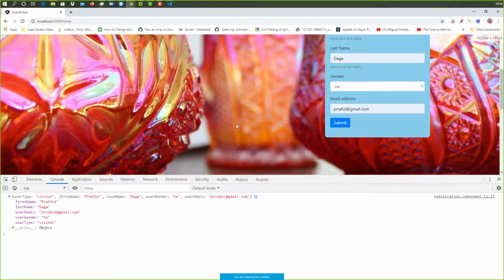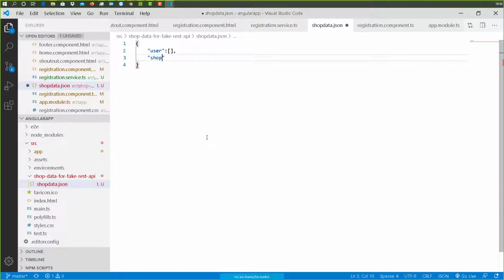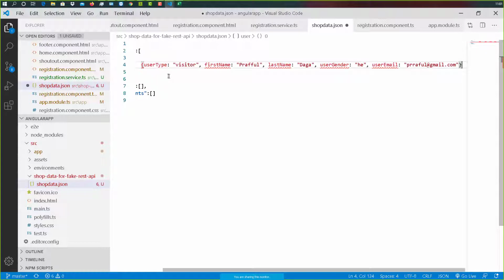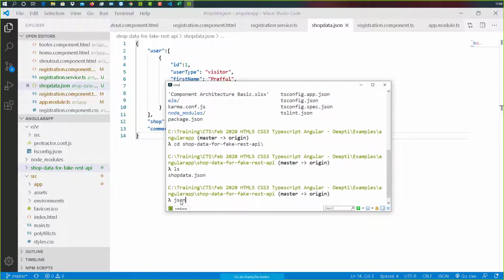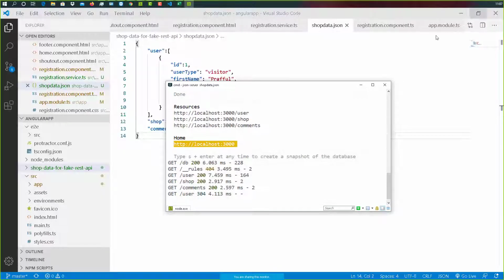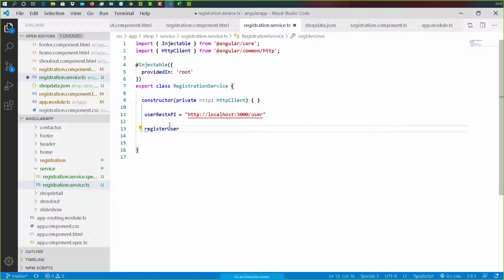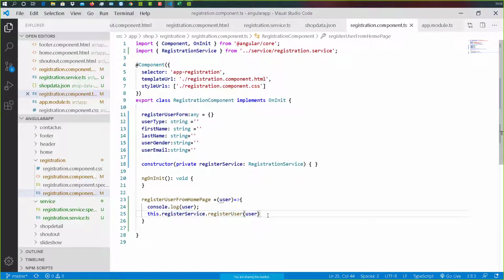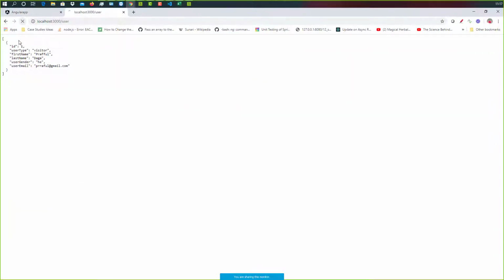Day 03 - 02 Hands On Session - Angular Services and Fake REST API in Angular B2C Shop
Angular Services and Fake REST API in Angular B2C Shop